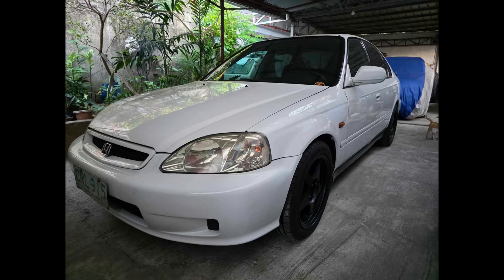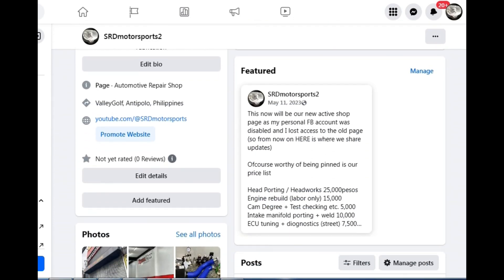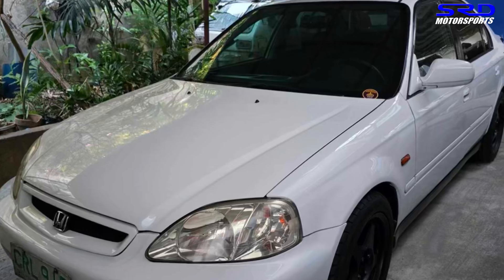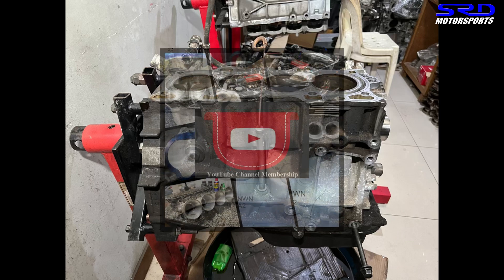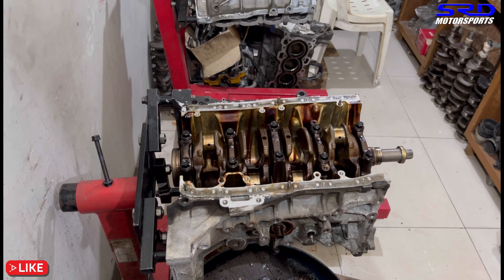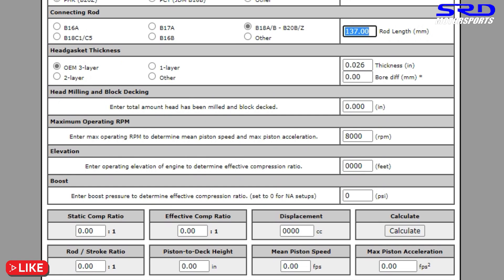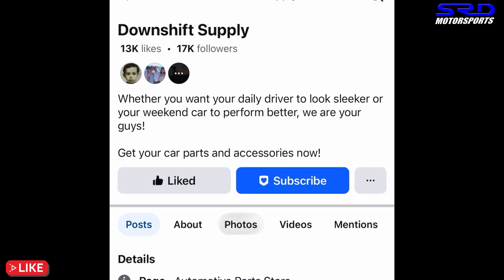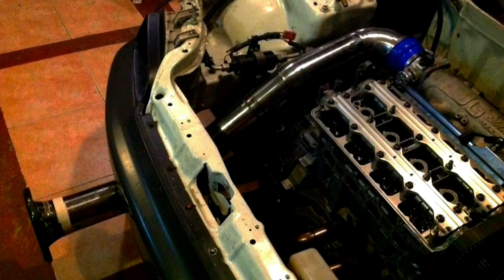Honda Civic SiR B16a to B20vtec Rebuild series part 1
This new Build series is of Erwin’s awesome looking civic SiR that’s a b16a for a rebuild and now going b20vtec

On this first segment we disassemble the b20 surplus block and inspect it and even share the sources for the main bearings, head gaskets and all as well as the aftermarket ARP rod bolts

Ofcourse our ever reliable source
HRC auto supply for oem honda goods here it is

and also don’t forget to check
our page it’s active as we post almost daily stuff we do at the shop check it at